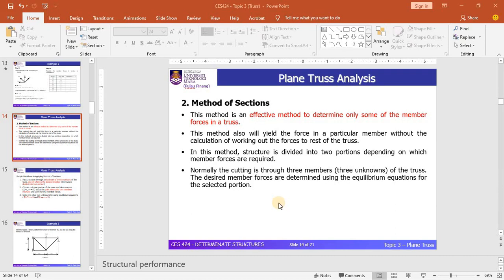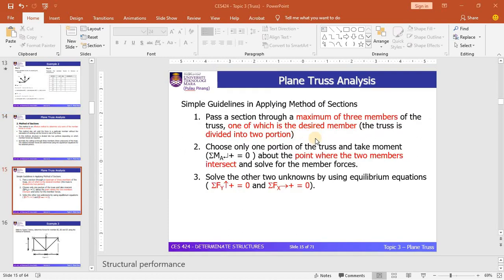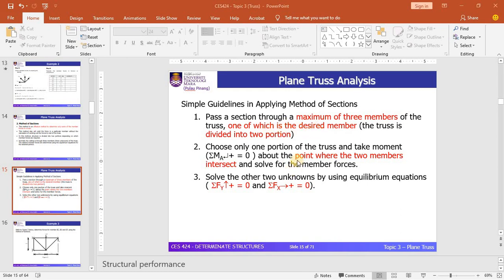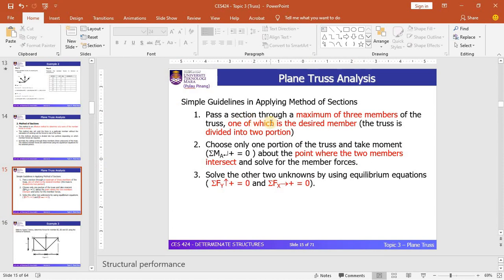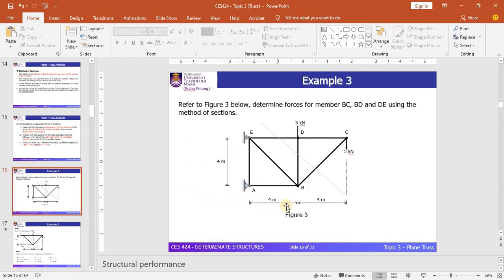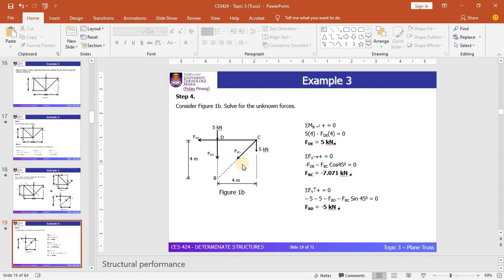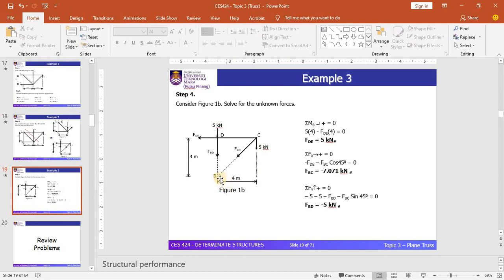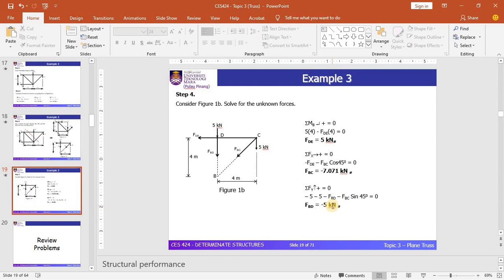Topic 3:Truss Analysis_Part 2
Method of Section